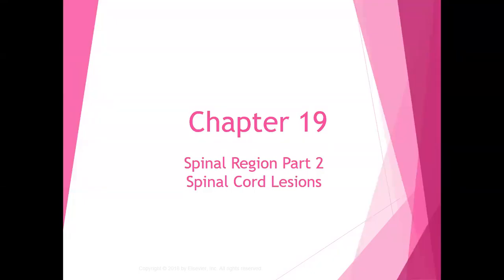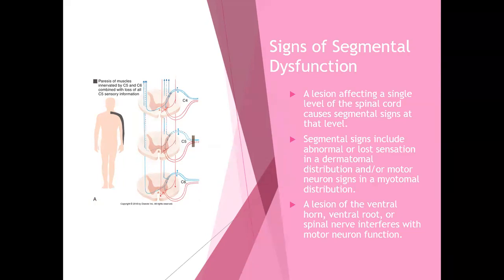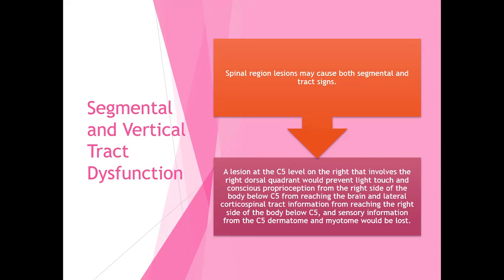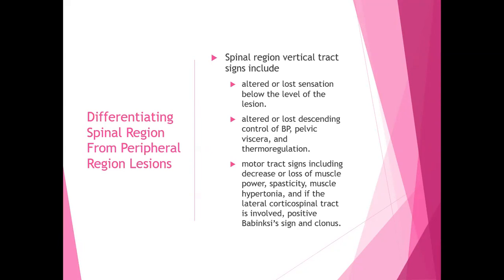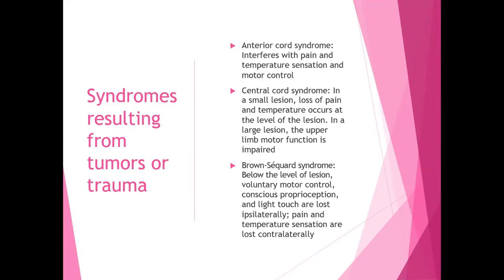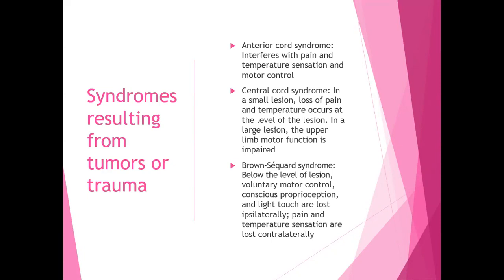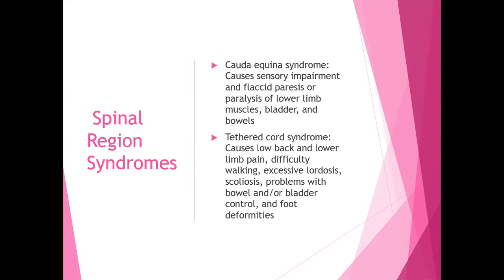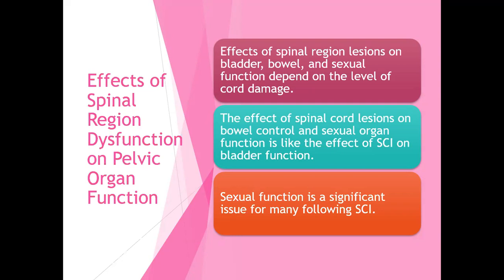Chapter 19 002 Spinal Cord Lesions